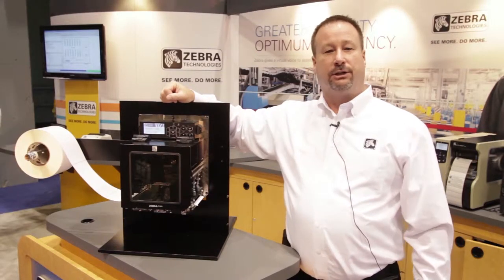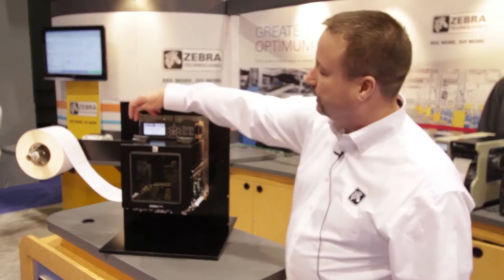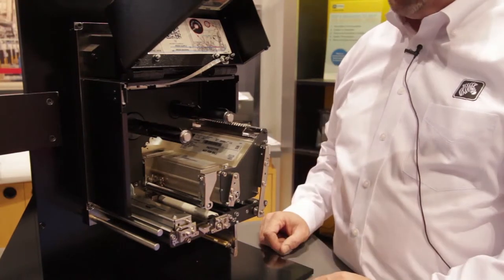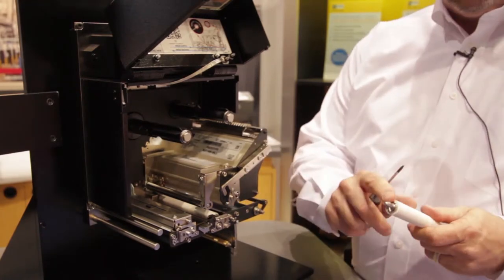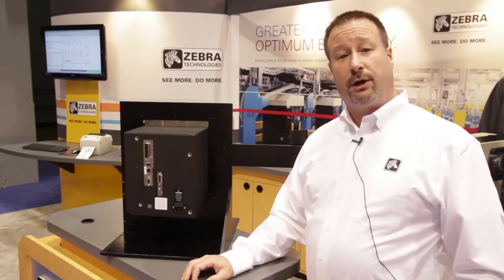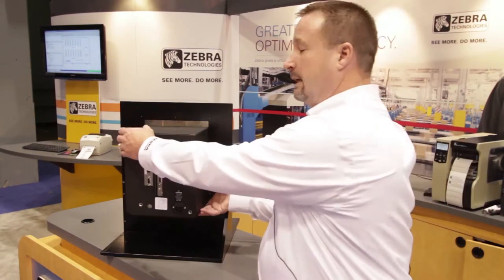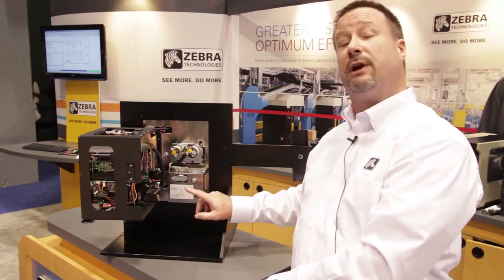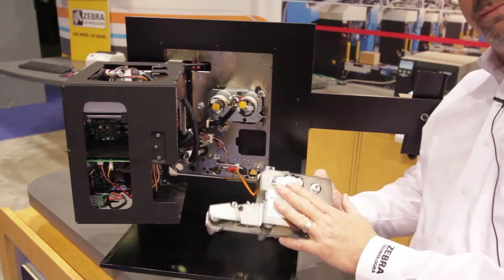Booth Video | Zebra Technologies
Filmed at Pack Expo 2012 in Chicago.